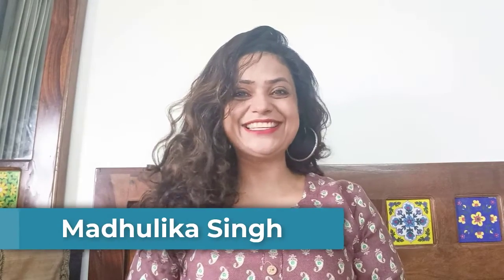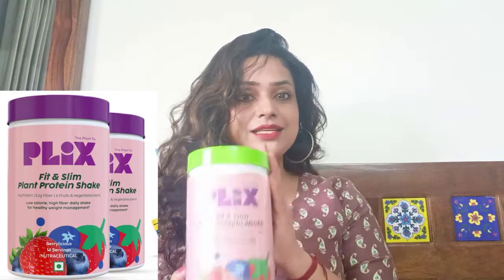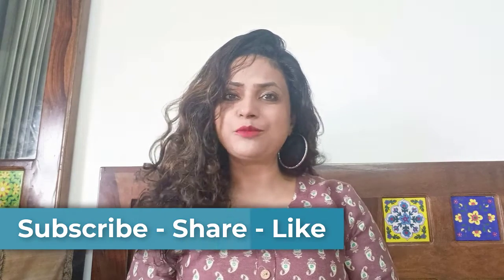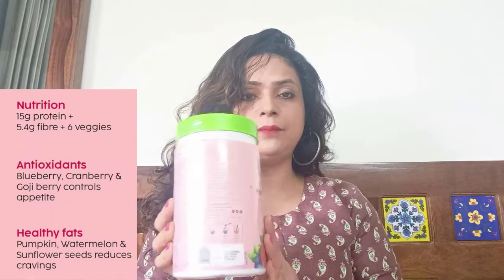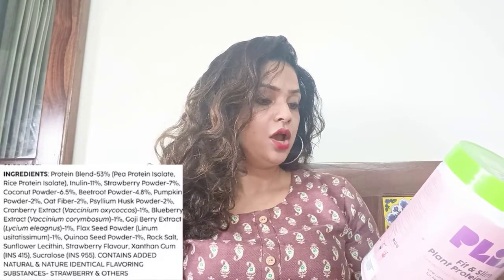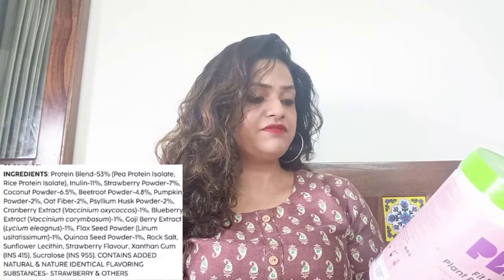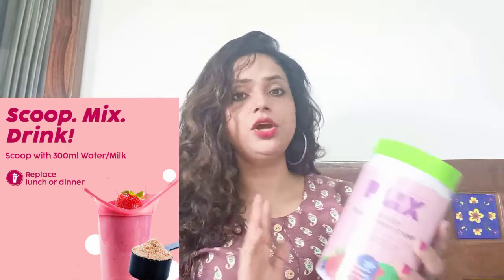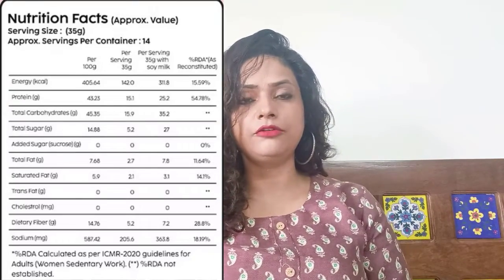PLIX meal replacement protein shakes for weight loss | Plix fit & slim plant protein shake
You may ask any questions in comment box related to Weight loss , Beauty, Hair, Skin.